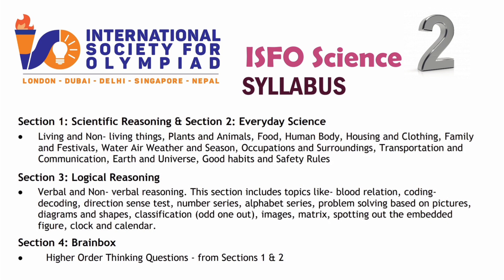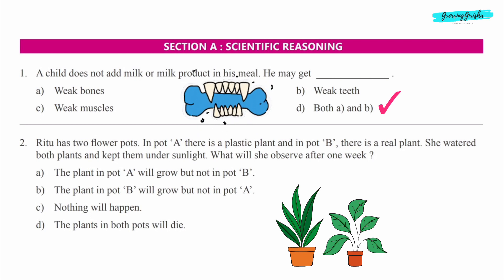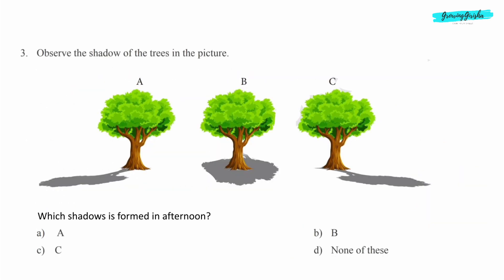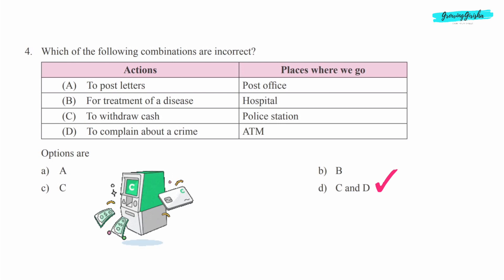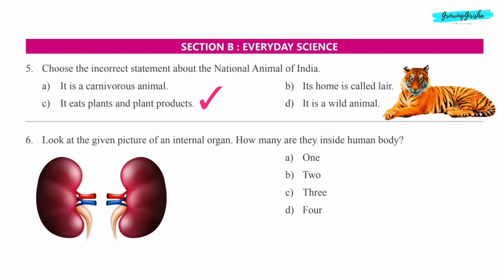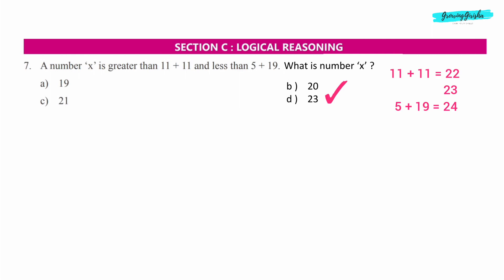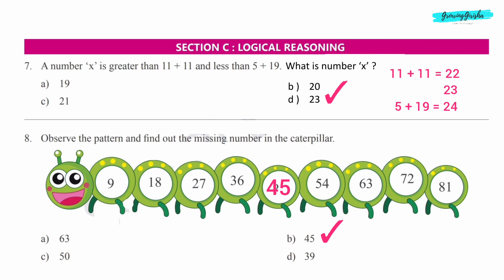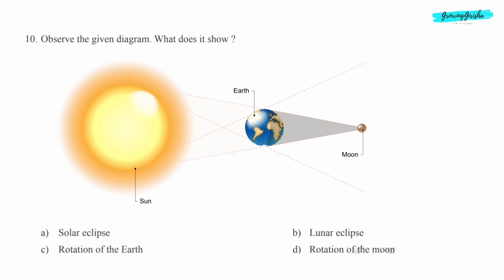ISFO Science Olympiad Sample Paper Class 2